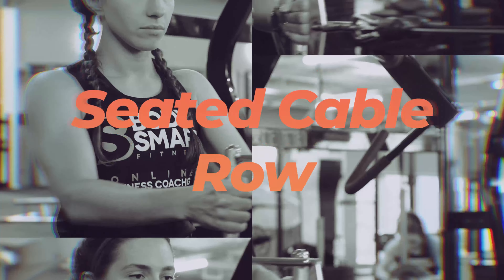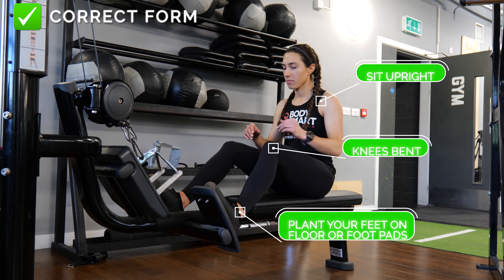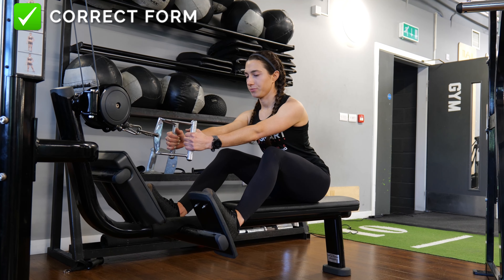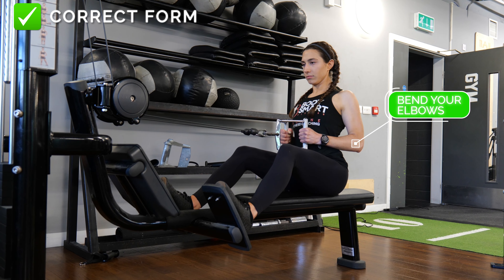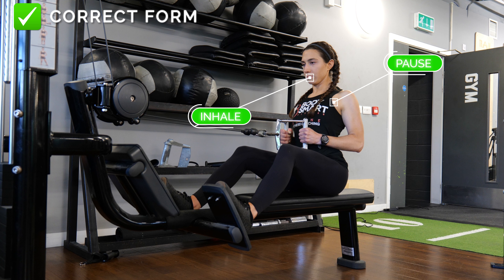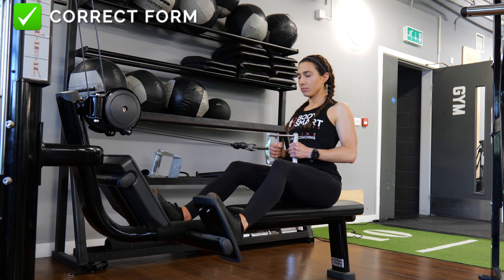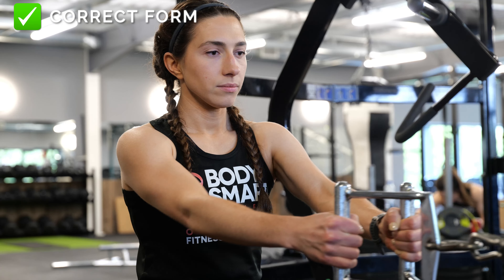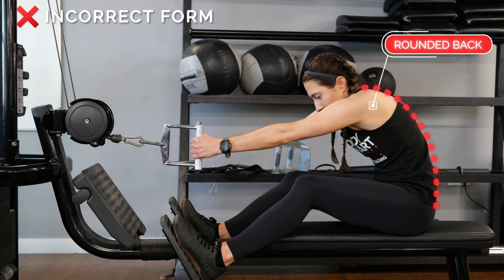How to: Seated Cable Row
🏋️‍♀️How to perform the Seated Cable Row

Main Muscles Used:
1. Lats
2. Rhomboids

Correct Cues:

✅ Sit upright on the bench and plant your feet on the floor or foot pads, knees bent.

✅ Extend your arms and hold the handle or cable.

✅ Move your shoulders back and down. Brace your core. Exhale. Bend your elbows to pull the handle or cable, keeping your elbows tucked in and your back neutral.

✅ Pause for 1 second. Inhale and slowly extend your arms, counting to 3.

Incorrect Cues:

❌ Rounded back

❌ Swinging the cable into your chest

❌ Curling the cable using biceps instead of back